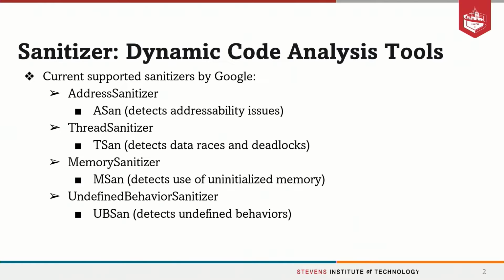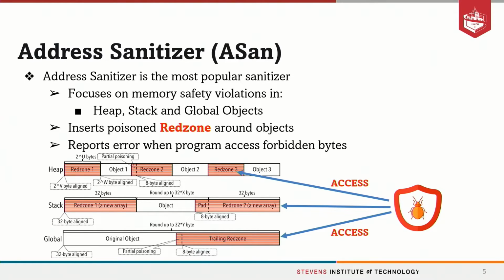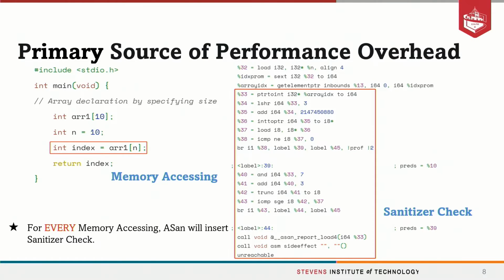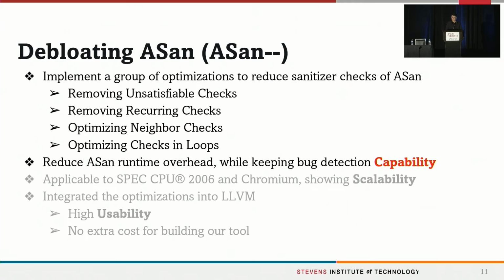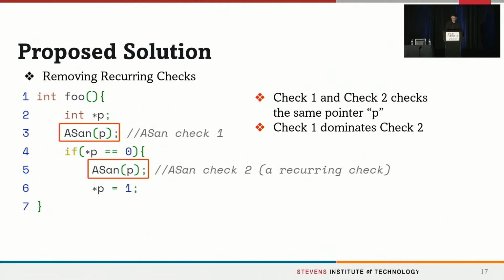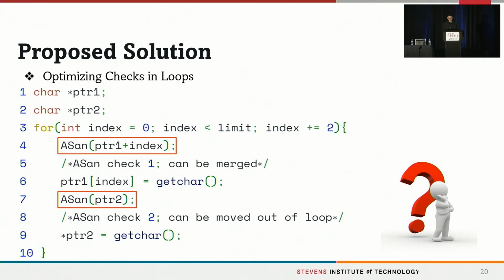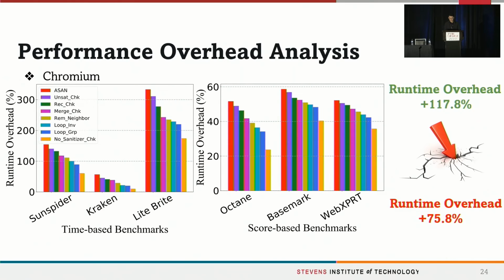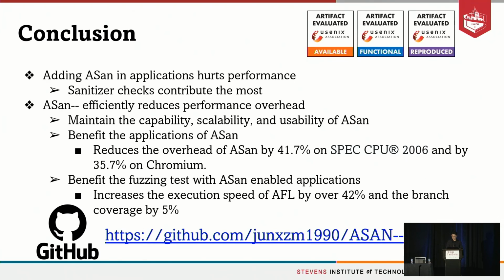USENIX Security '22 - Debloating Address Sanitizer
Yuchen Zhang, Stevens Institute of Technology; Chengbin Pang, Nanjing University; Georgios Portokalidis, Nikos Triandopoulos, and Jun Xu, Stevens Institute of Technology

Address Sanitizer (ASan) is a powerful memory error detector. It can detect various errors ranging from spatial issues like out-of-bound accesses to temporal issues like use-after-free. However, ASan has the major drawback of high runtime overhead. With every functionality enabled, ASan incurs an overhead of more than 1x.This paper first presents a study to dissect the operations of ASan and inspects the primary sources of its runtime overhead. The study unveils (or confirms) that the high overhead is mainly caused by the extensive sanitizer checks on memory accesses. Inspired by the study, the paper proposes ASan--, a tool assembling a group of optimizations to reduce (or ""debloat"") sanitizer checks and improve ASan's efficiency. Unlike existing tools that remove sanitizer checks with harm to the capability, scalability, or usability of ASan, ASan-- fully maintains those decent properties of ASan.Our evaluation shows that ASan-- presents high promise. It reduces the overhead of ASan by 41.7% on SPEC CPU2006 and by 35.7% on Chromium. If only considering the overhead incurred by sanitizer checks, the reduction rates increase to 51.6% on SPEC CPU2006 and 69.6% on Chromium. In the context of fuzzing, ASan-- increases the execution speed of AFL by over 40% and the branch coverage by 5%. Combined with orthogonal, fuzzing-tailored optimizations, ASan-- can speed up AFL by 60% and increase the branch coverage by 9%. Running in Chromium to support our daily work for four weeks, ASan-- did not present major usability issues or significant slowdown and it detected all the bugs we reproduced from previous reports.